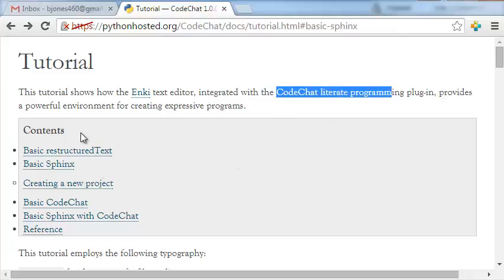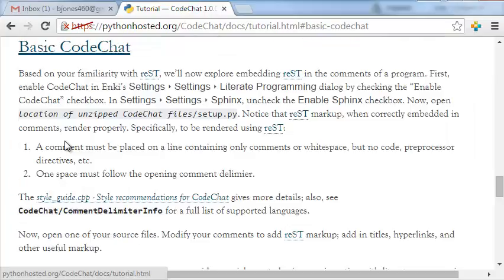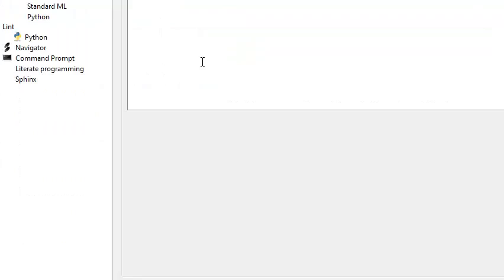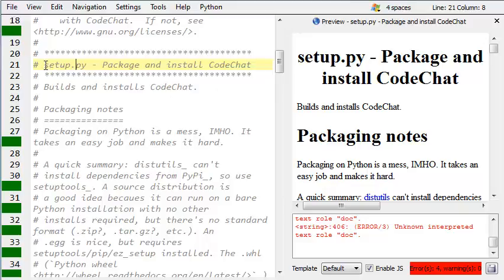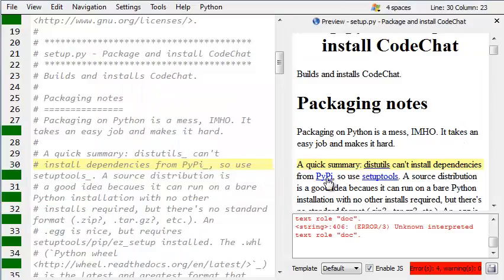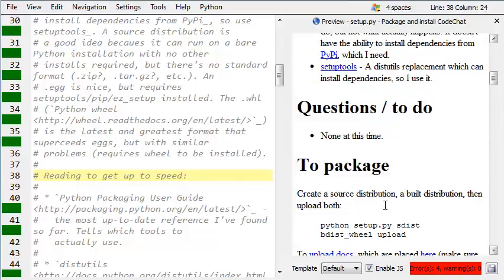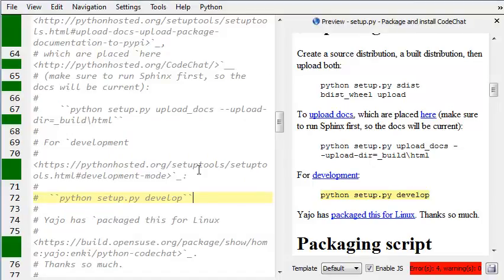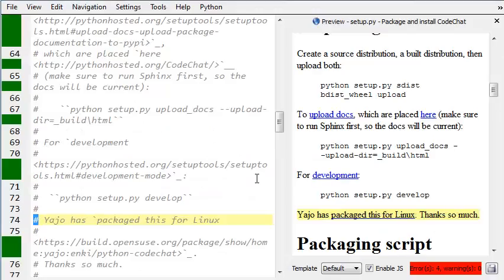CodeChat tutorial part 4: basic CodeChat